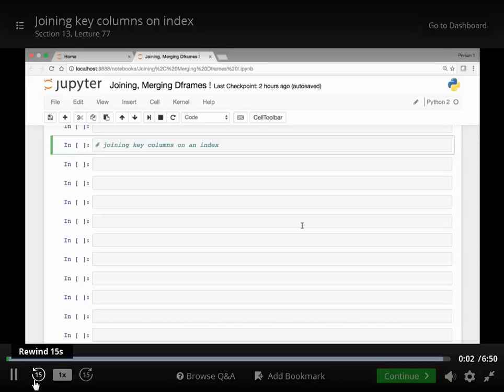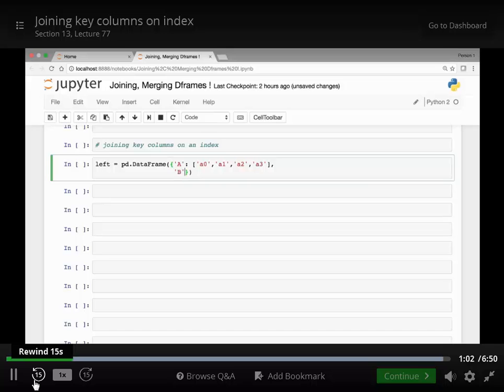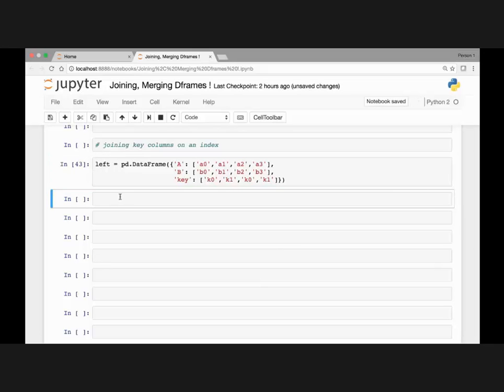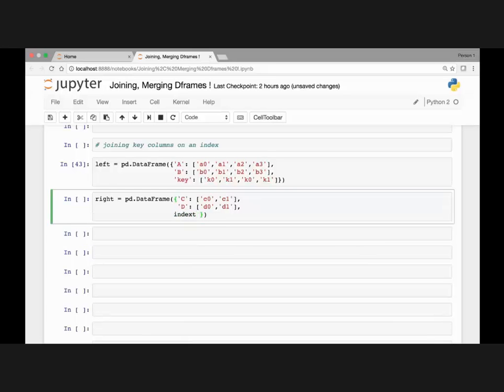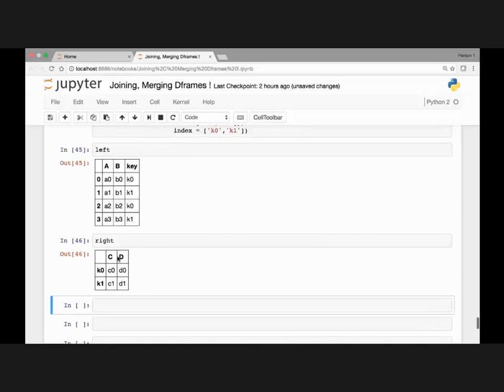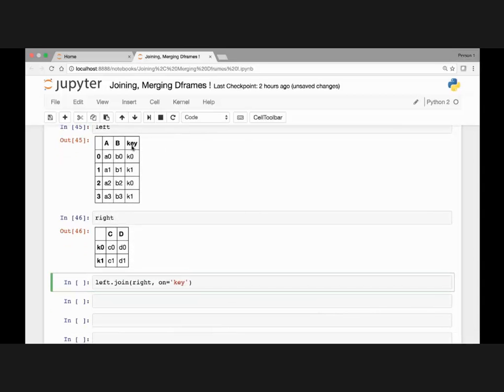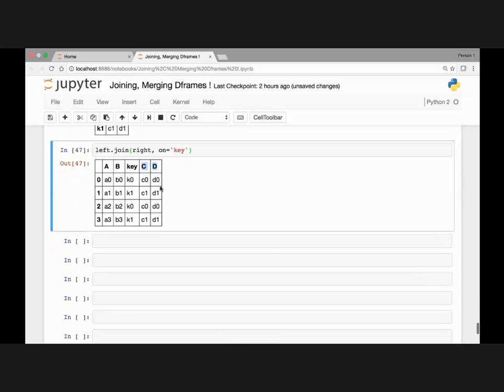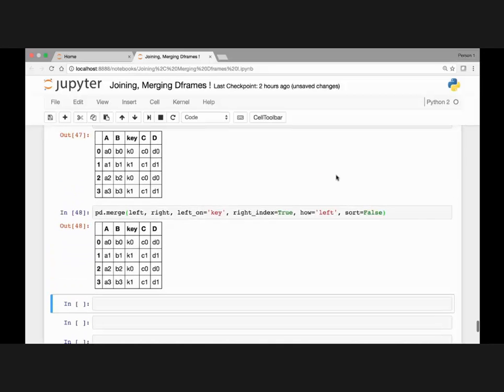77 Joining key columns on index